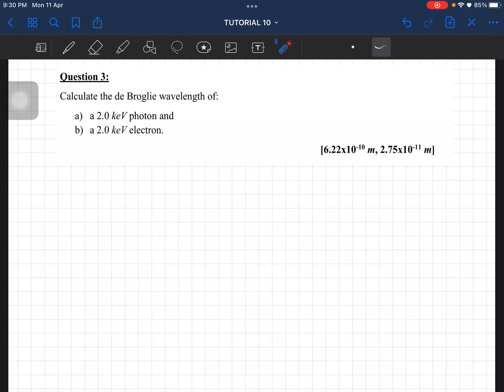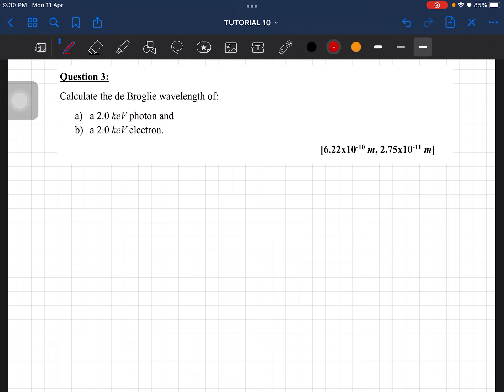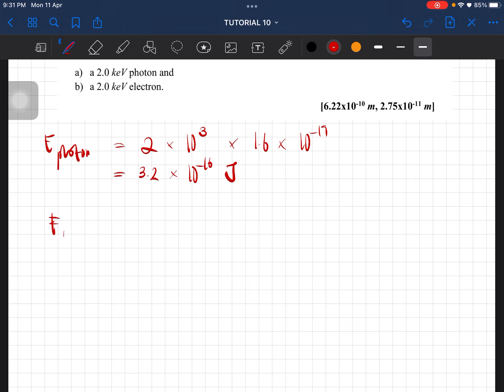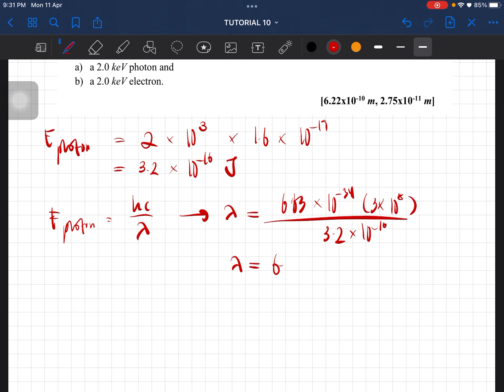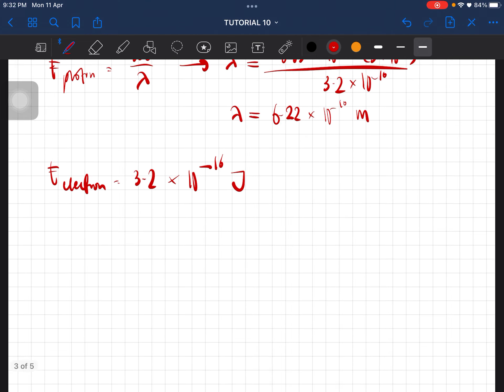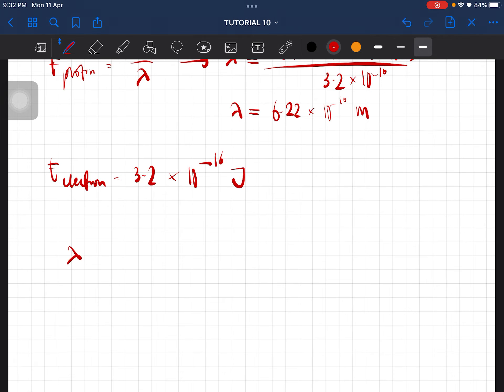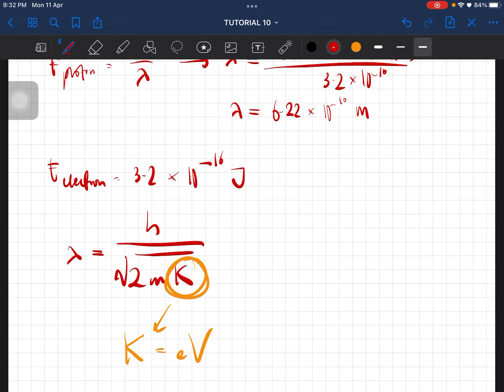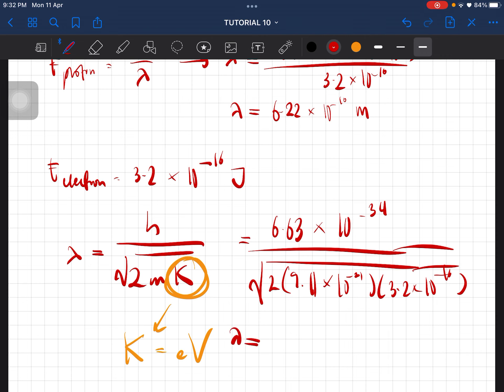Tutorial C10 - Q3